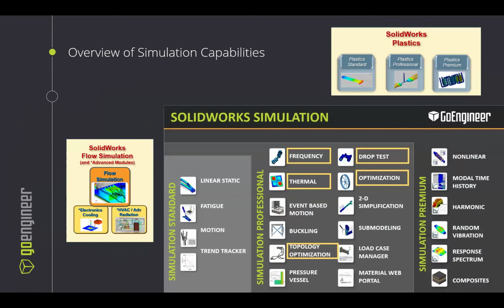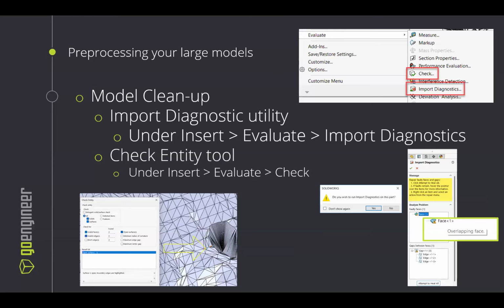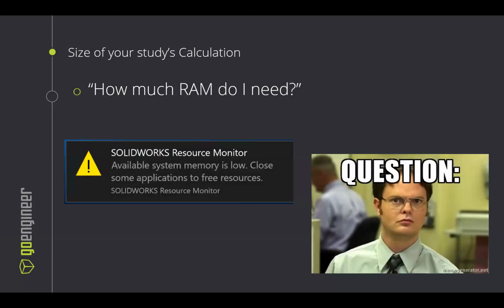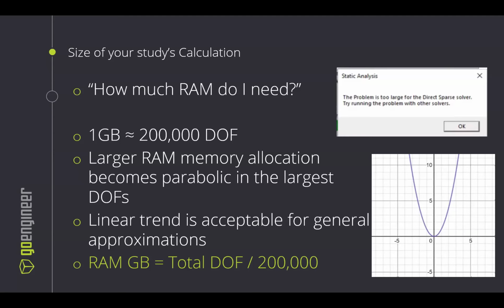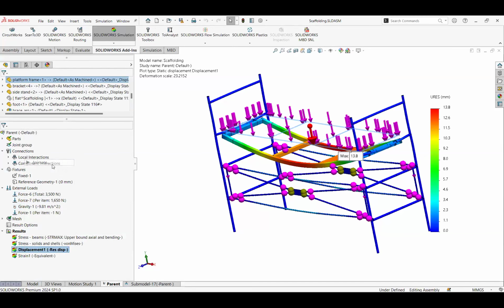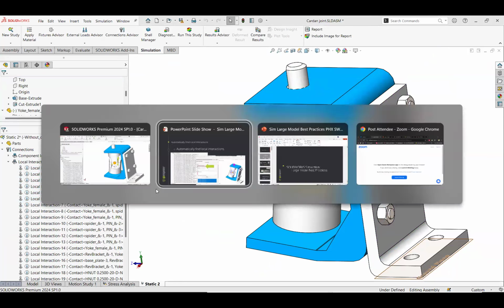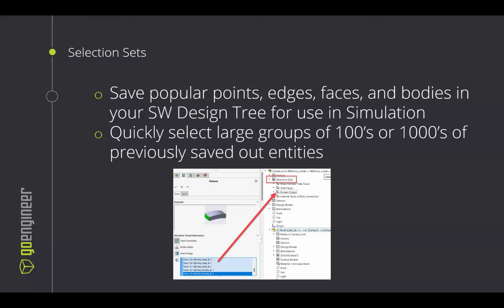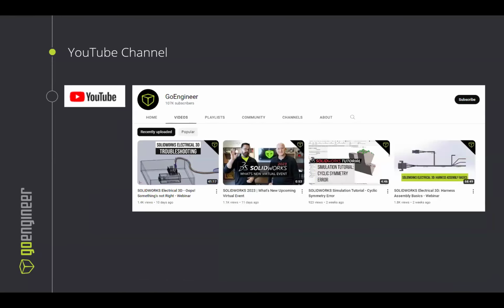Best Practices in SolidWorks for Large Model Simulations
- Miracle Mile deli

-preprocess:
- simplify model for simulation: use configurations to suppress or a pack and go to take stuff out
- idealization to replace models with simpler geometry
- model clean up: diagnose and fix import issues
- zoom in
- where in particular is the area of interest?
- either start small, then gradually go larger or start large and gradually focus in
- split the model to zoom in and just look at a specific section (sub model)
- computer resources
- what effects how much RAM you need?
- the greater the RAM, the greater the degrees of freedom can be calculated
- how to calculate the degrees of freedom
- (follow up: software to find how much RAM available)
- what to look for in a new computer dedicated for simulation
- (Windows setting handles for virtual memory?)
- expect to need to troubleshoot simulation troubleshooting and allow 10-20% extra time
- live modeling efficiency tips and tricks using sub modeling, local interactions, and covering toolbox farmers to bolt connectors
- mix meshing to prioritize high-quality meshing on certain components
- speed up repeated selecting using selection sets
- use import study features to reuse components from previous studies